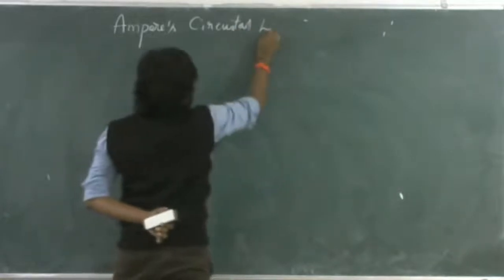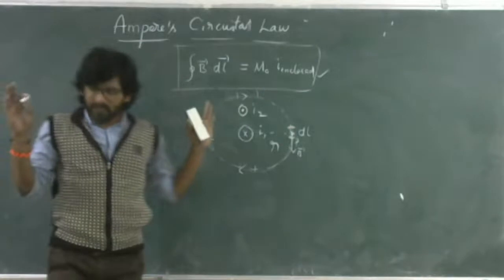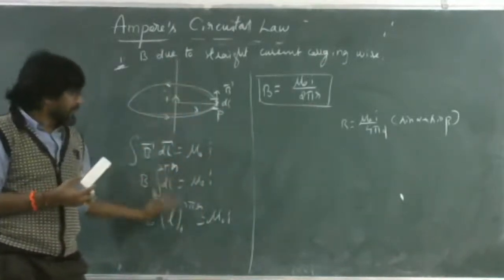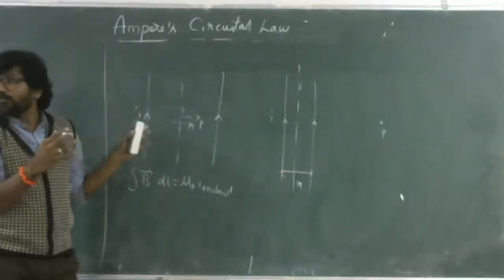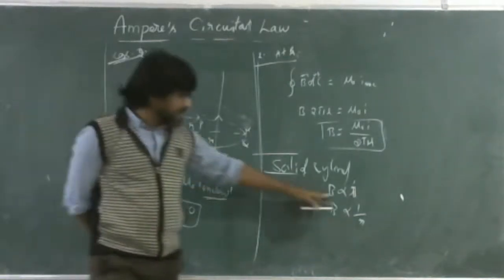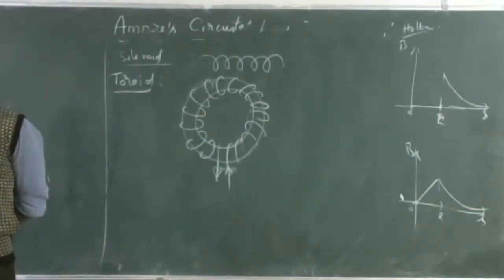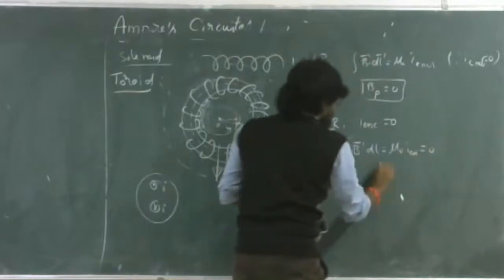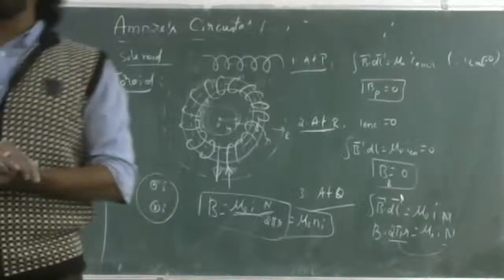AMPERE'S LAW II MOVING CHARGES AND MAGNETISM